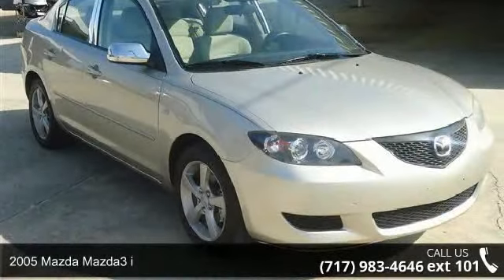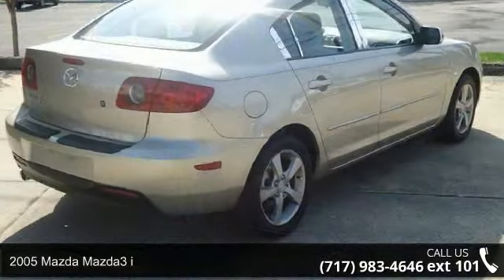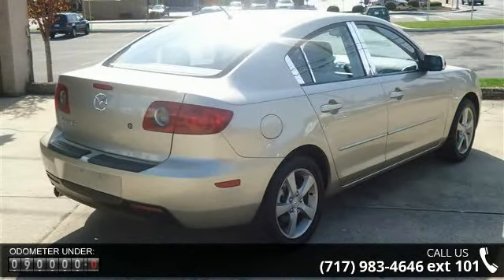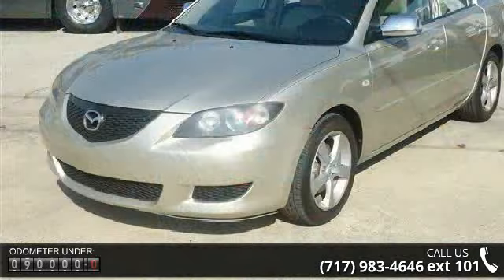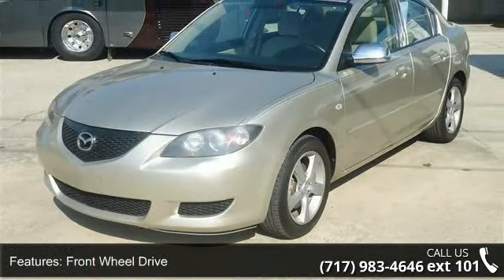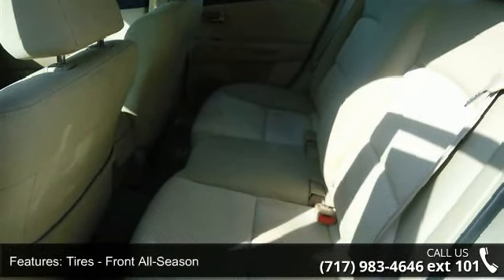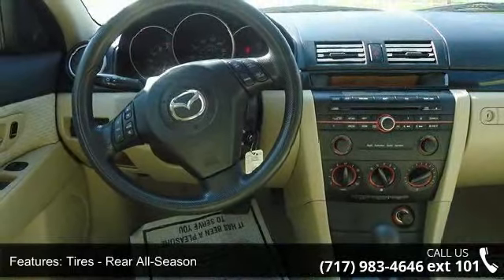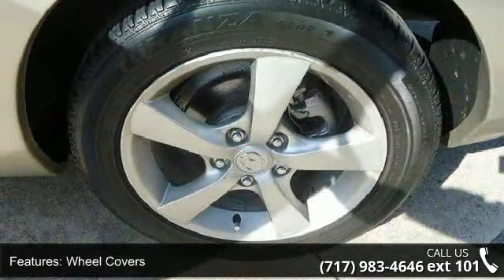2005 Mazda Mazda3 i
For Sale in Chambersburg, PA 17201